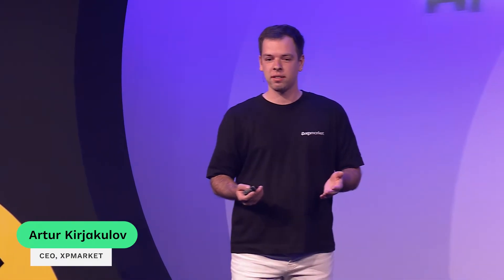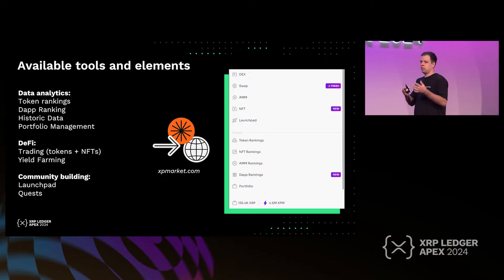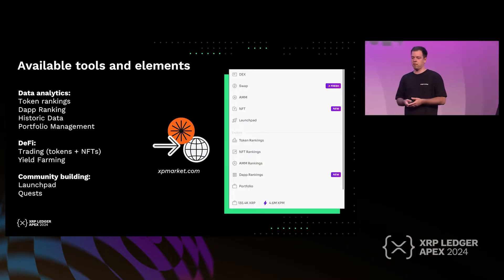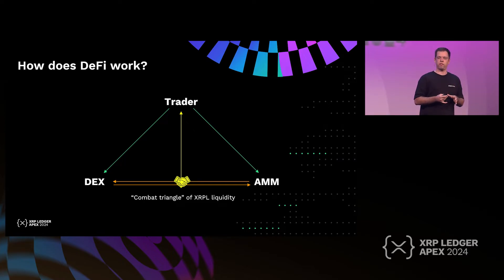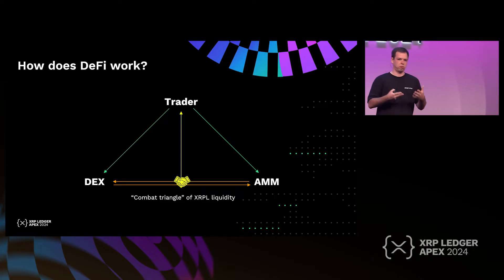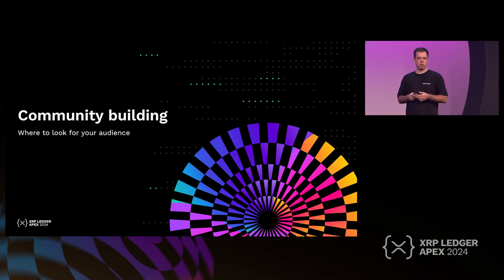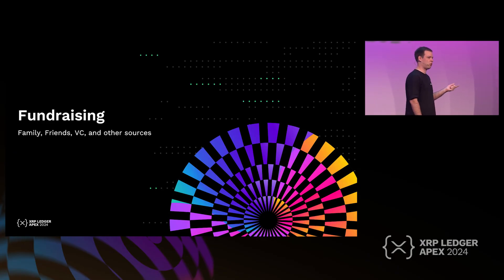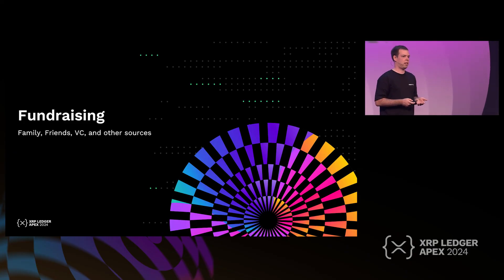Exploring and Mastering XRPL | Artur Kirjakulov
This talk delves into the technical heart of building on the XRP Ledger (XRPL) as a layer-1 blockchain. We'll dissect the unique design features that present both advantages and potential roadblocks for developers. Exploring the feasibility of project implementation, we'll examine XRPL's specific fundraising and monetization models. Prepare to gain a deep understanding of the XRPL's technical landscape, unlocking its potential while navigating its complexities – a must-attend session for anyone looking to build robust projects on this powerful blockchain.

XRP Ledger Apex, hosted by Ripple, is the largest annual summit on the XRPL calendar. It unites developers, businesses, fintechs, VCs and the wider community to learn about major updates, explore networking opportunities and engage directly with key players shaping the future of the XRP Ledger.